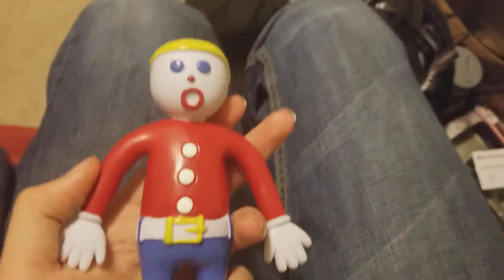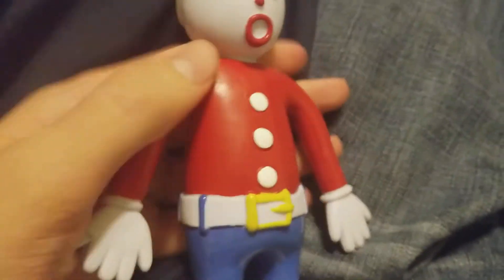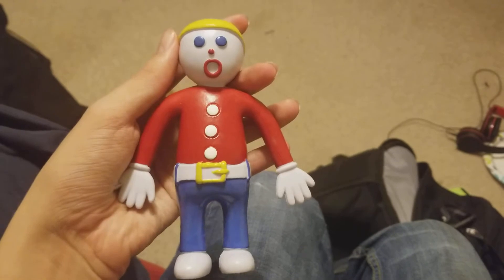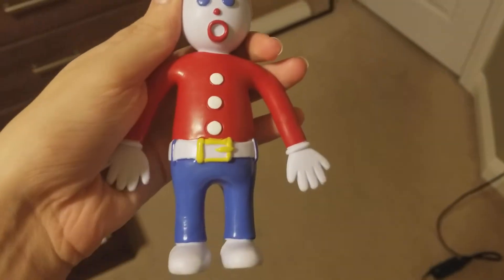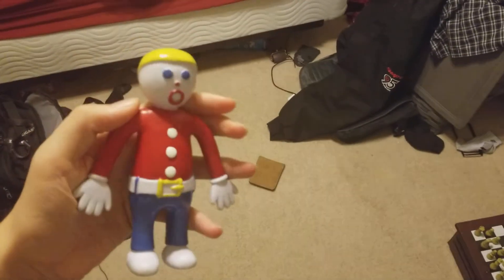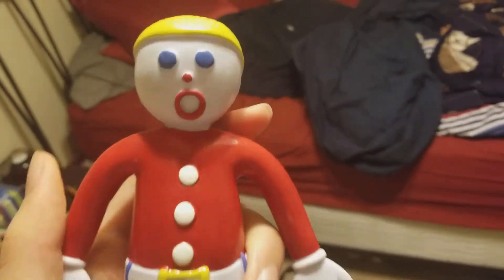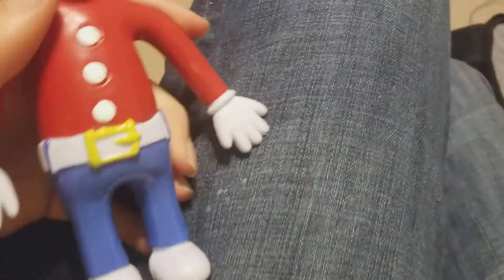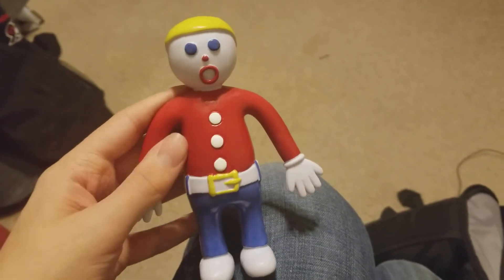Gage Action Figures Review Episode 2: Mr. Bill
Oh no he is here on Gage Action Figure reviews.